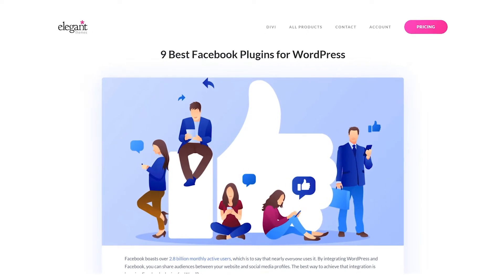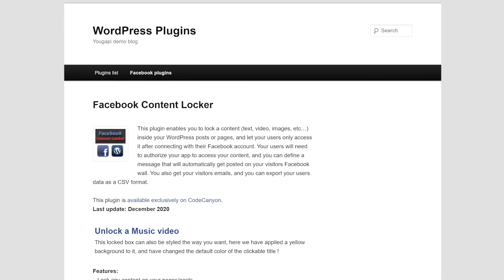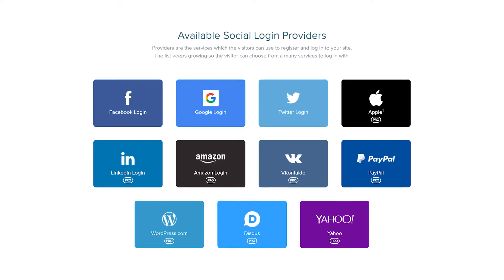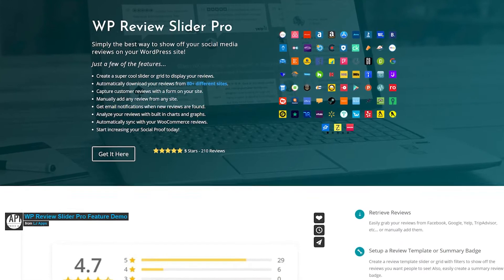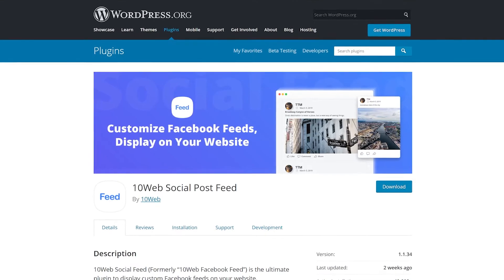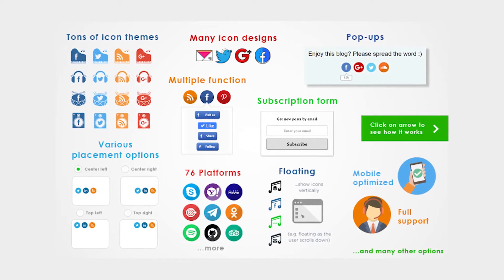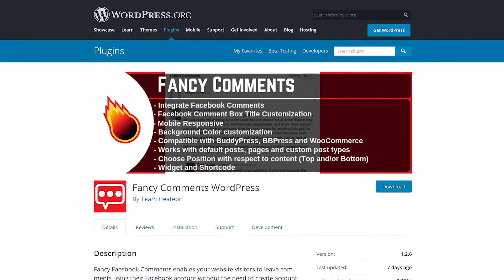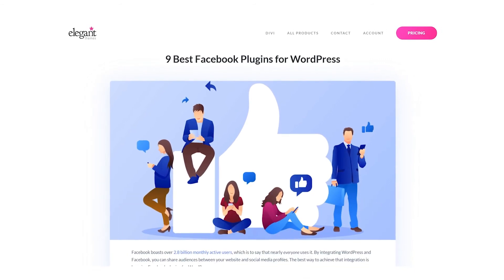9 Best Facebook Plugins for WordPress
In today's video, we'll check out the 9 best Facebook plugins for WordPress.